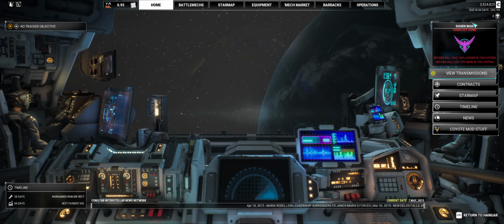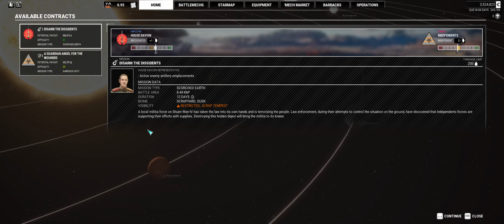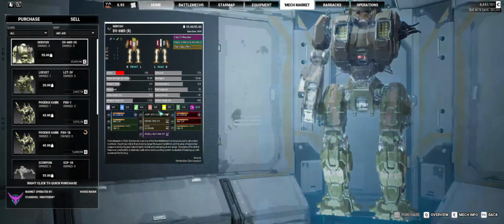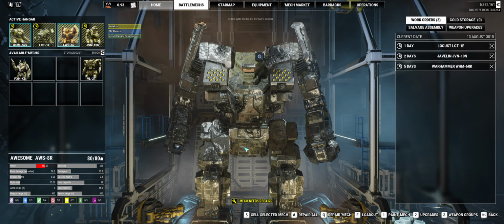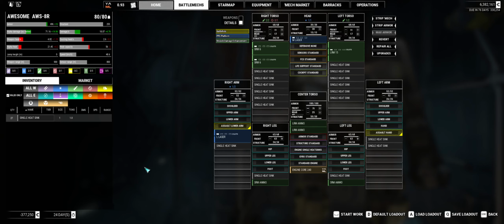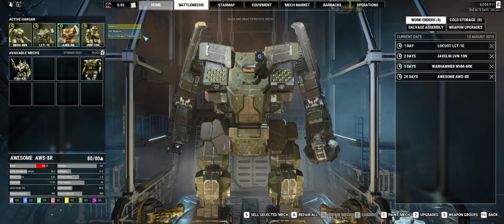MW5 Career 3015 Ep 02: Got a little pounded on this one, time for a reconfiguration?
Modified CAREER start with all DLC's (One through Six) installed. I'm using the Advanced Career Start Mod to start in 3015 as Phoenix Company, a bump up for pilot and mech's to get rolling without taking a decade to crawl out of the pit. As the DLC's roll in I'll take them on and complete them. I show it as I play it, the only edit I make is a reload and replay if my Opa avatar gets killed - and I show that I did that.

Base Mod list via the JSON below ( Updated if changed), mostly Yet another Mechlab and it's associates, also Coyote Missions and PilotOverhaul as the game changers.
Modlist
AdvancedCareerStart
CoyoteMissions
BetterMarkets
Lance_UI
PilotOverhaul
ModOptions
AClaninvasion
SpecialVariants
SimpleEnhancedEnviroments
harjel
YetAnotherMechlab
YetiJSAnimRem
YetAnotherWeapon
YetAnotherWeaponClan
SMMO
NoArtillery
MW5Compatibility
CompanyRep
Coyotesmission